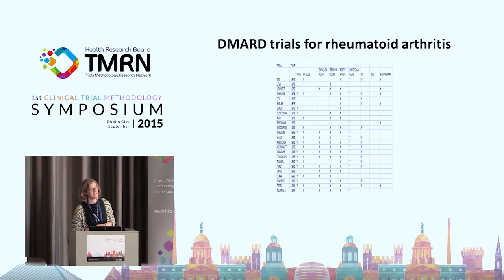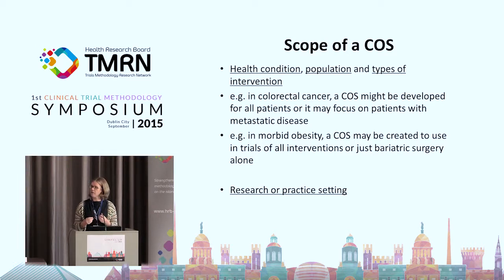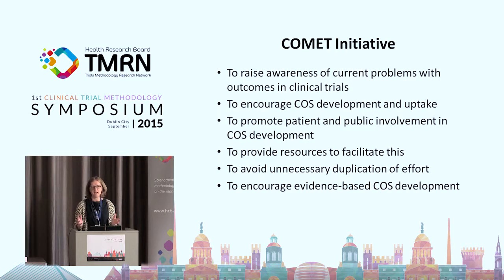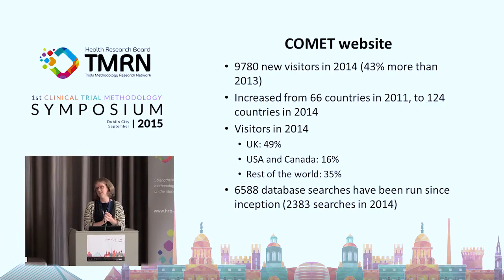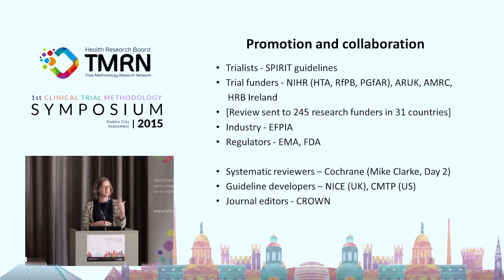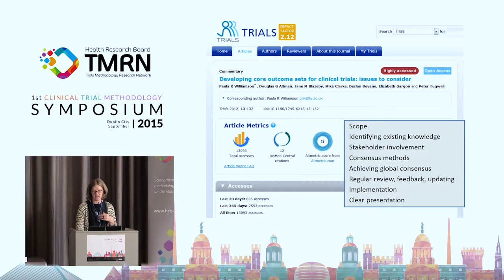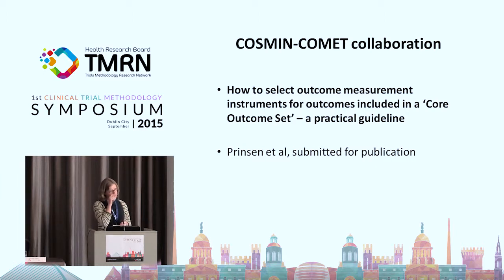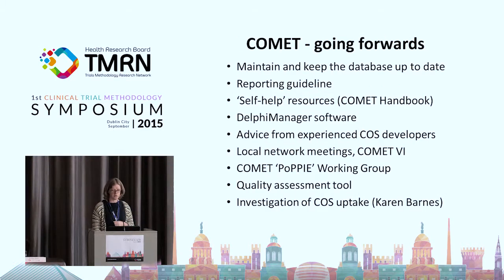PROFESSOR PAULA WILLIAMSON - COMET INITIATIVE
CORE OUTCOME DATASETS